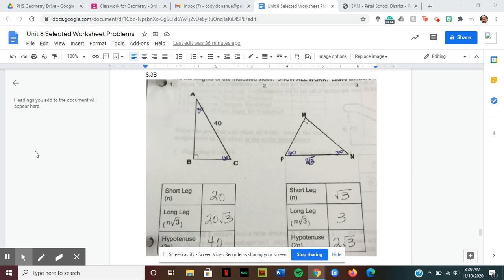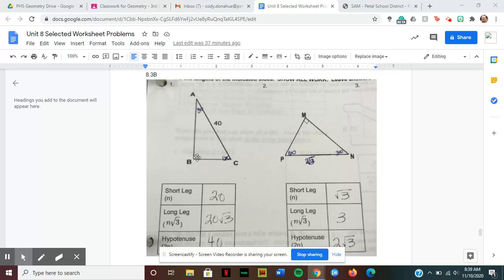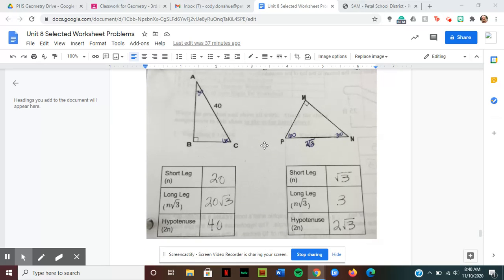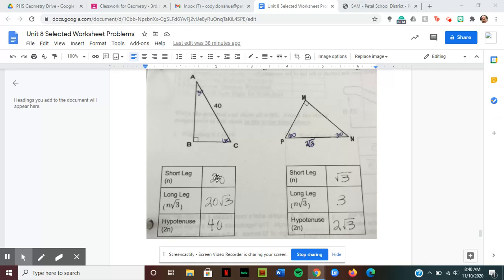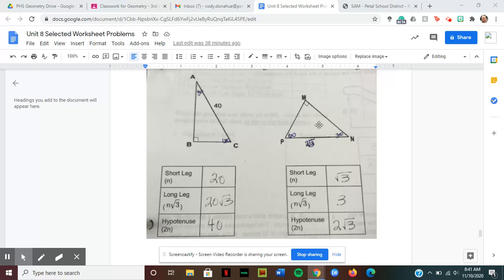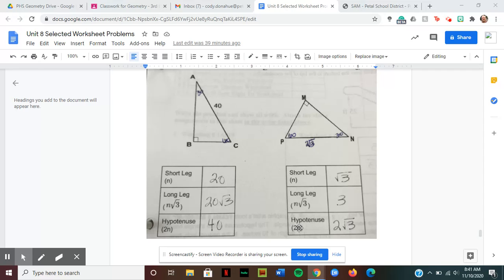Geometry 8.3B #1&2